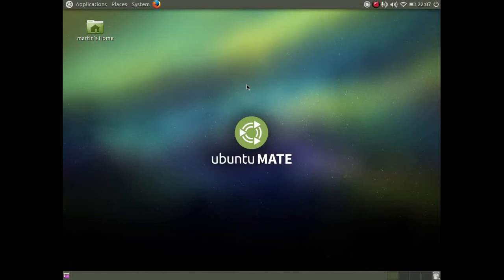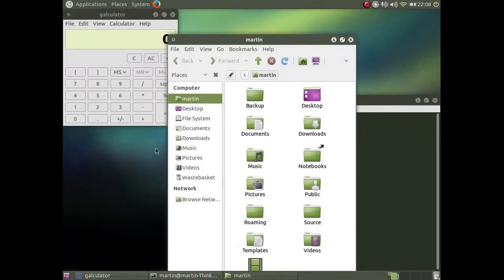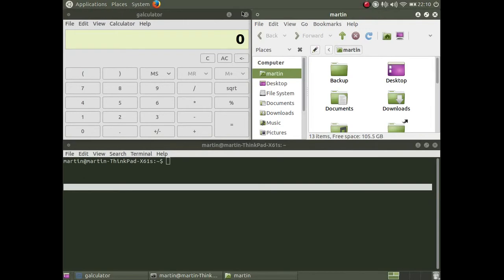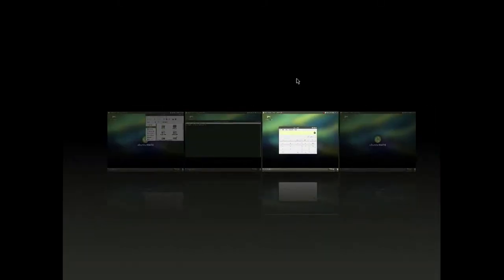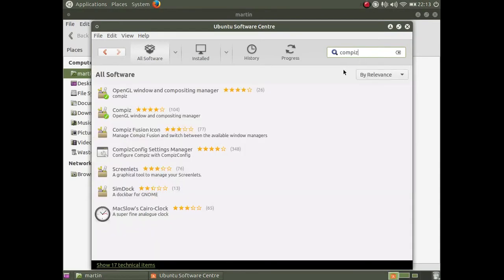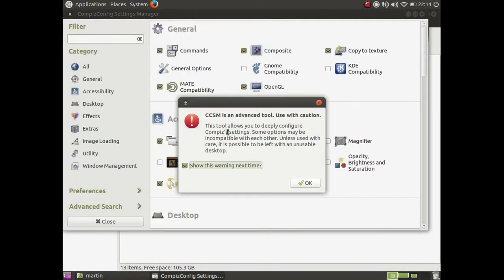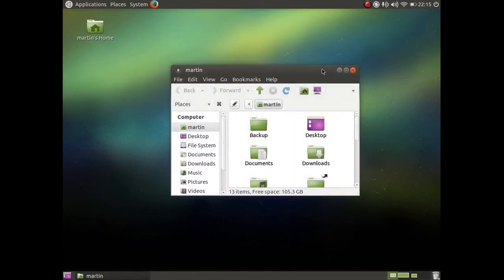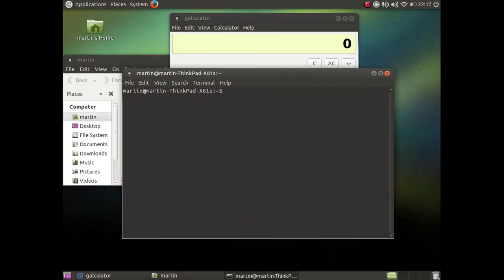Ubuntu Phone 2015 And Compiz In Ubuntu Mate 15,04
ubuntu promotion